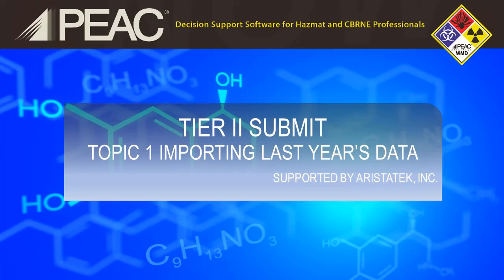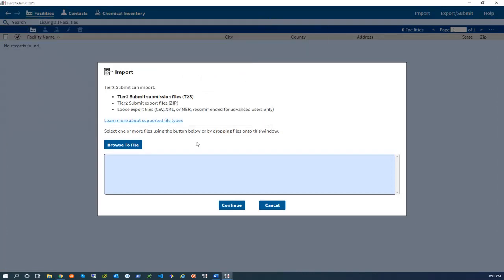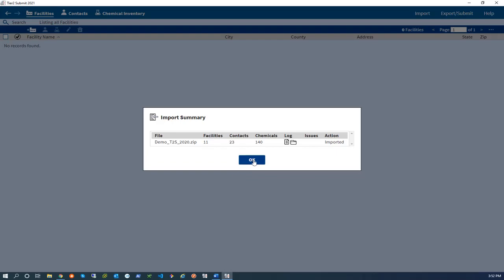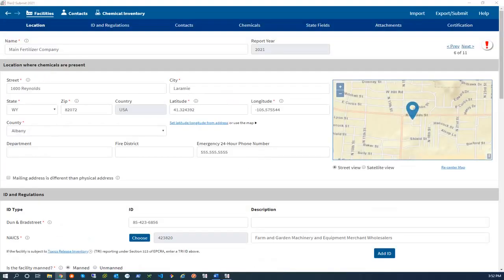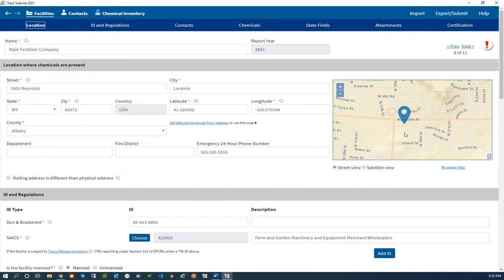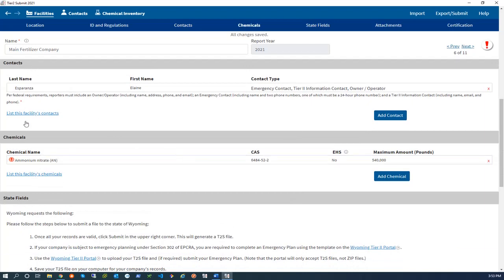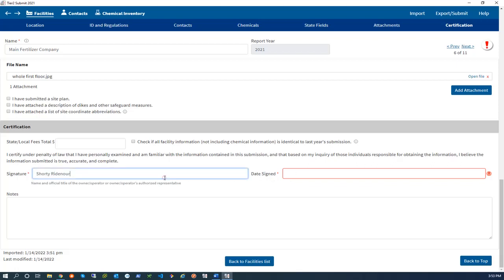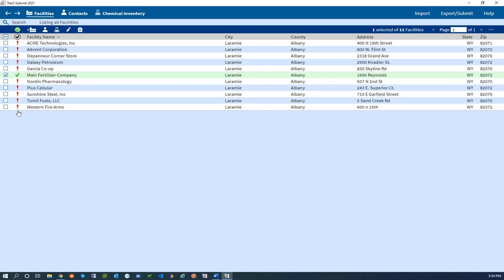Tier2Submit: Topic 1. Importing Data from the Previous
The presentation video is made to help people needs to submit Tier II report.
Topic 1 is about importing Tier II report from the previous year and making ready to report.

We are going to upload  Tier II submit program tutorial video by topics.